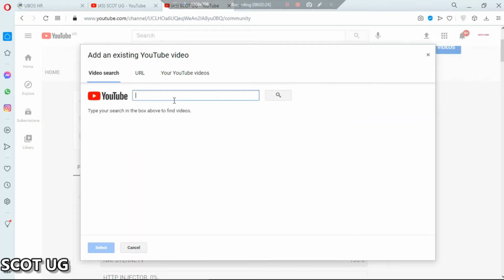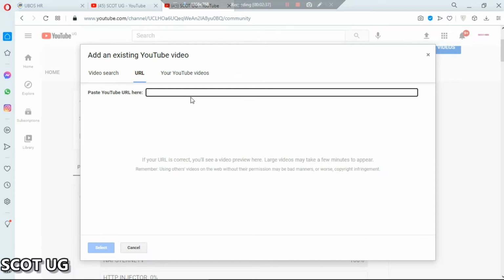How To Post Photos on YouTube -Activate YouTube Community Tab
how to activate community tab on youtube , community tab on youtube is a feature which you can use to post photos and studio studio shots to you Youtube Subscribers to see whats new and interact with them

BLACK FRIDAY OFFERS AND DISCOUNTS